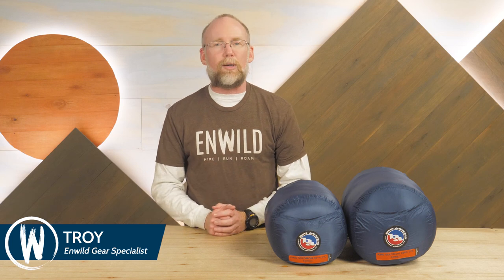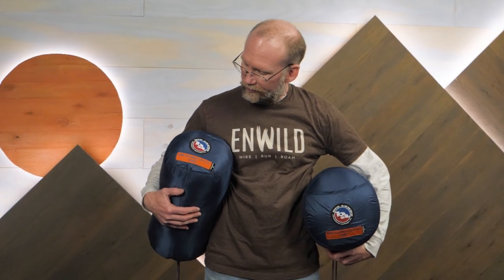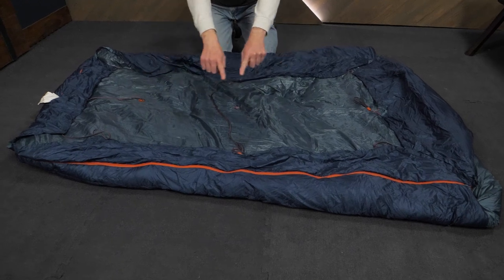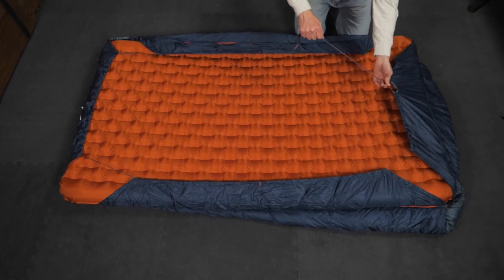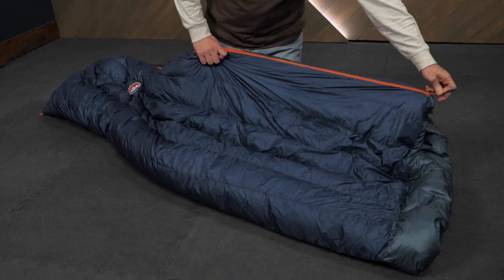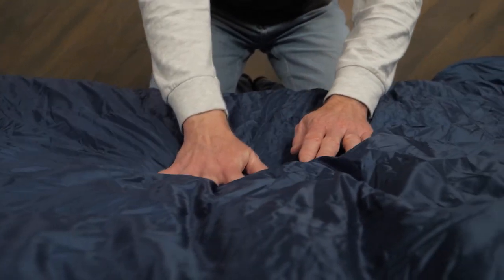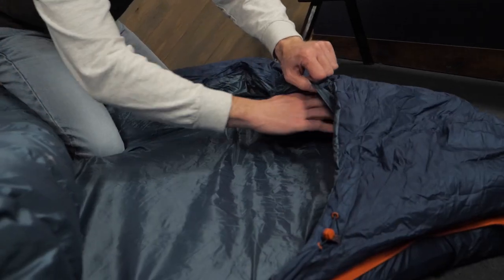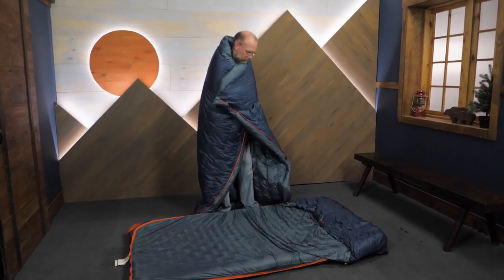Big Agnes King Solomon Doublewide Series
Check out the Big Agnes King Solomon Doublewide bags at Enwild